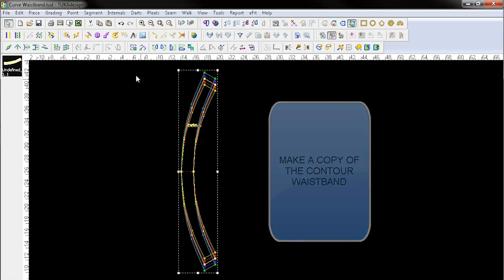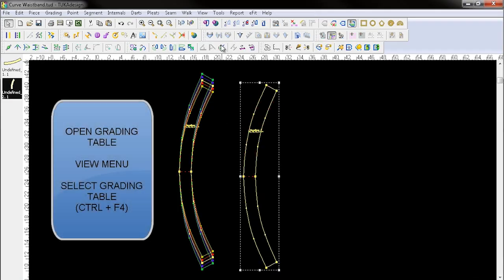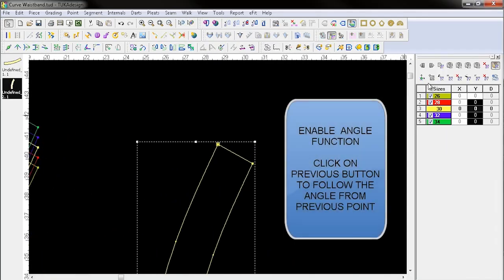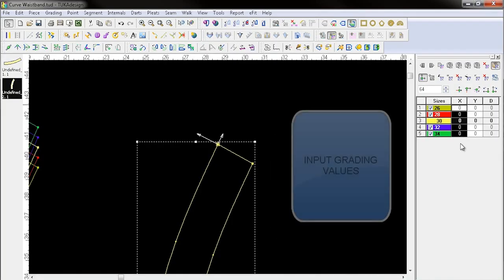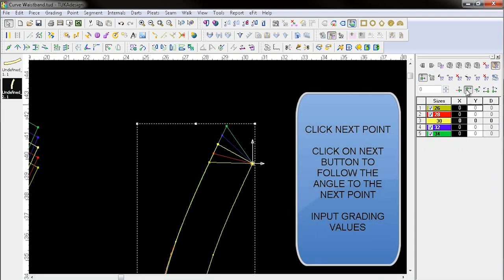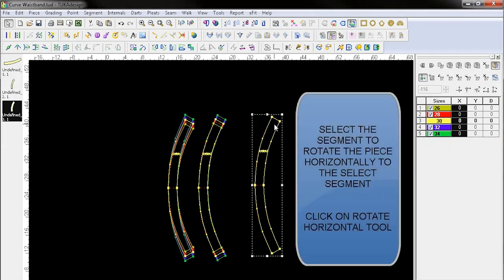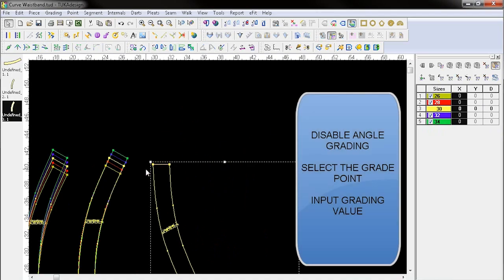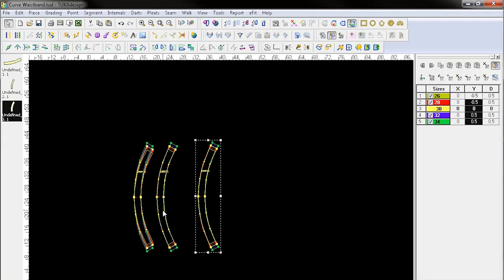Grading Contour Waistband | CAD Pattern Making Tutorial | TUKAcad Shortcuts - TUKAdesign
How to grade a Contour Waistband in TUKA Design using the Angle Tool.

NOTE:
This lesson was recorded in a legacy version of the TUKAcad software suite for pattern making, grading, and marker making. Some aspects of the interface may be a little different, however we believe the knowledge shared here is valuable for every pattern maker.